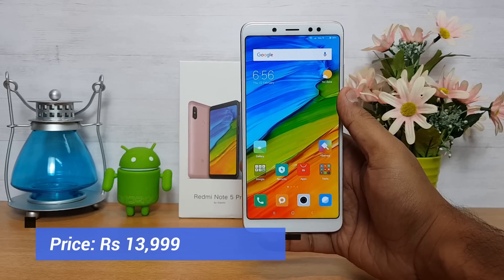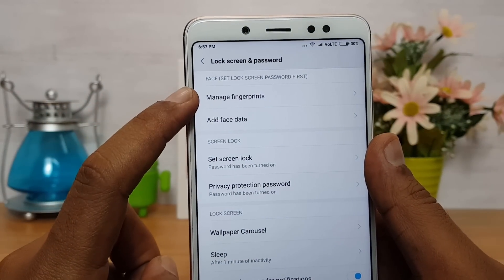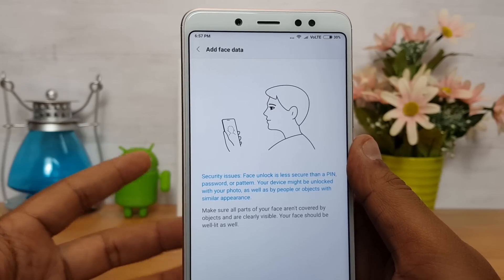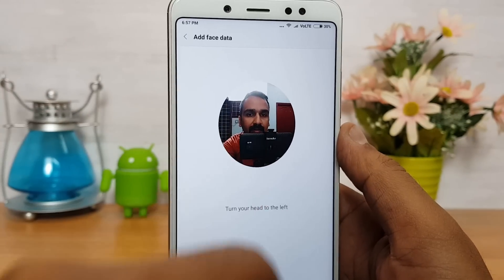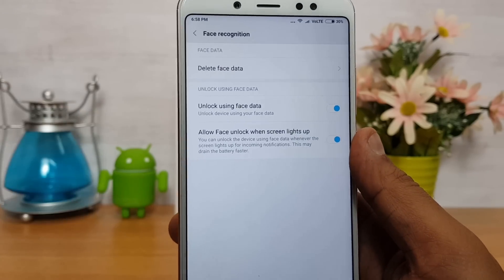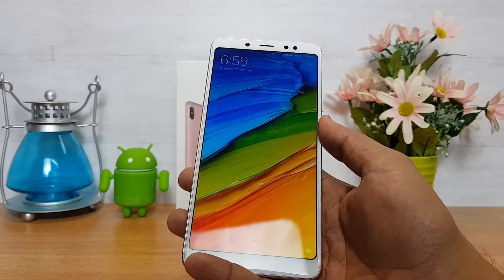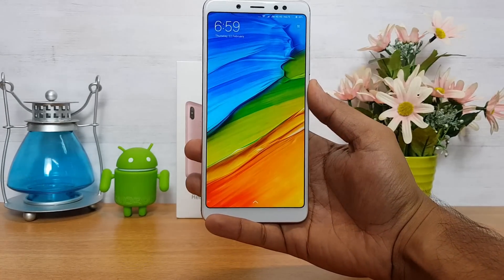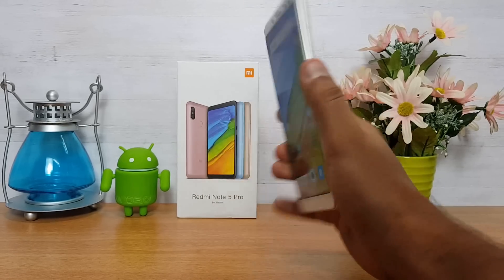Face Unlock on Xiaomi Redmi Note 5 Pro- Set up and Demo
Xiaomi Redmi Note 5 Pro has received an update to enable Face unlock on the device. Here is a quick video on the Face Unlock feature on the device and how to set it up.